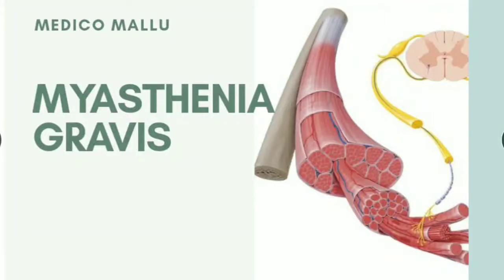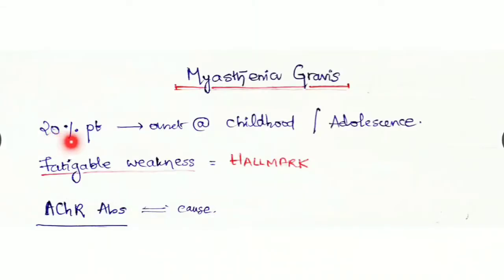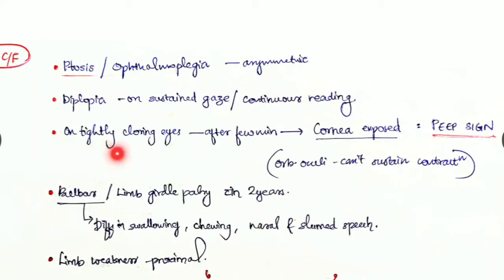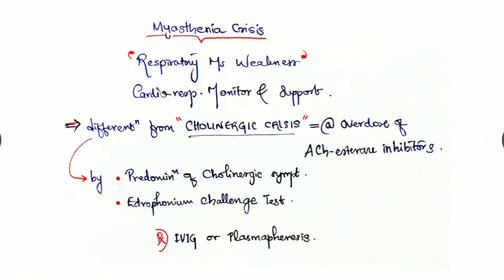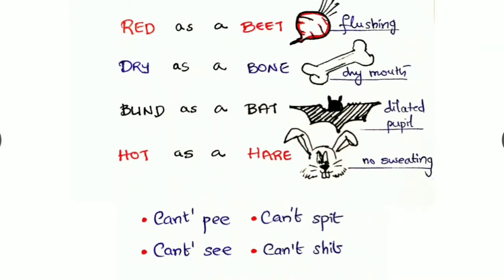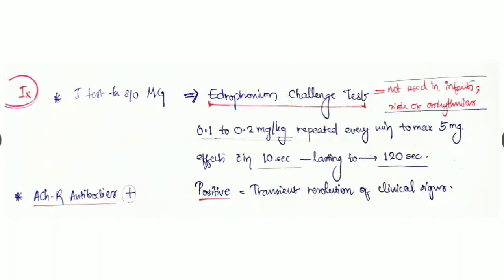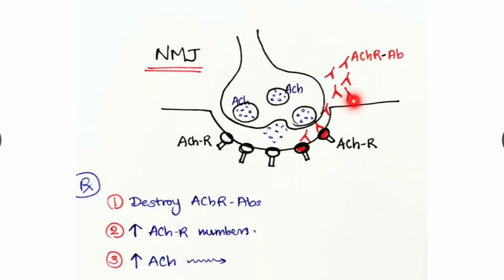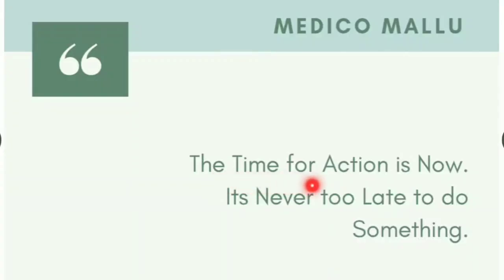MYASTHENIA GRAVIS | MG | Neuromuscular junction disease - General Medicine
Concept based Concised Lecture and handwritten notes on Myasthenia Gravis

includes:
Edrophonium challenge test
Myasthenia crisis
Cholinergic crisis
Investigation
Treatment